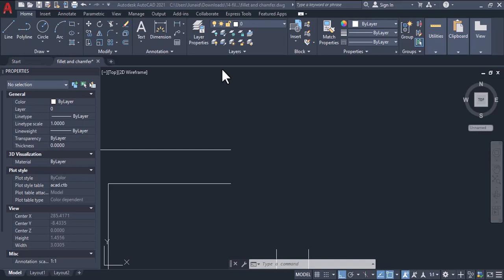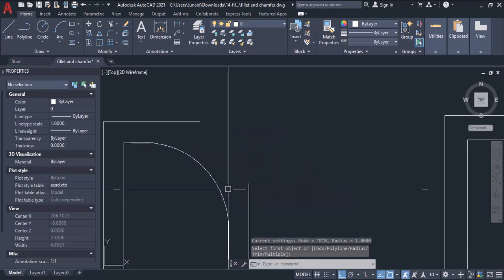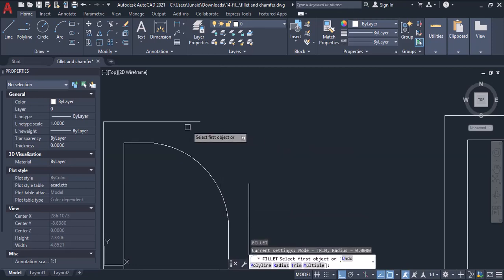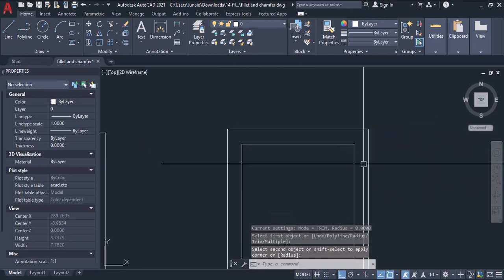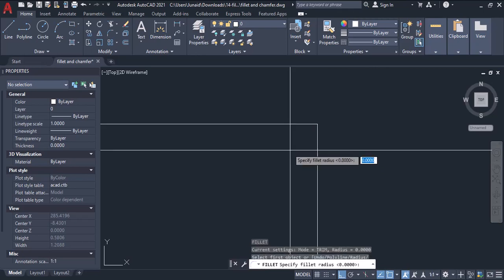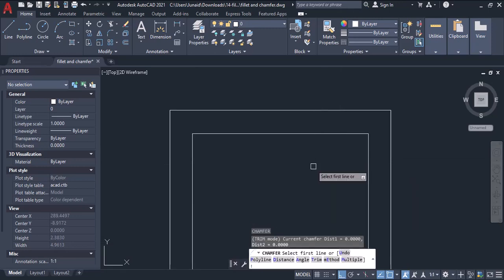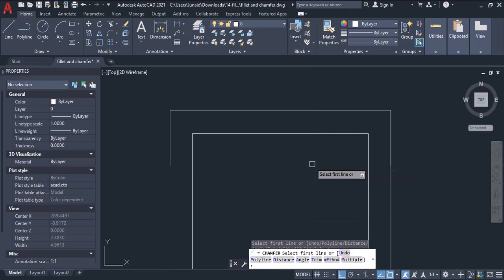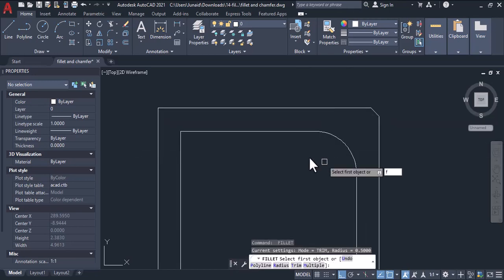AutoCAD Tutorial: Exploring Fillet and Chamfer Commands for Precision Drafting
Welcome to our AutoCAD tutorial series, where we delve into two indispensable commands: Fillet and Chamfer. Whether you're a novice or a seasoned professional, mastering these commands is essential for achieving precise and polished designs in AutoCAD.

In this in-depth tutorial, we'll guide you through the functionalities of the Fillet and Chamfer commands, providing practical examples and insider tips to enhance your drafting skills. Learn how to seamlessly blend corners with the Fillet command, creating smooth transitions between lines and arcs. Discover the versatility of the Chamfer command for creating beveled edges and precise intersections in your drawings.

Key Topics Covered:

Introduction to the Fillet and Chamfer commands
Step-by-step demonstrations on applying fillets and chamfers to geometries
Exploring different options and variations for customizing fillet and chamfer sizes
Practical applications in architectural, mechanical, and civil engineering drawings
Time-saving techniques to optimize your workflow and increase productivity
Unlock the full potential of AutoCAD by mastering these fundamental commands. Whether you're designing buildings, products, or infrastructure, understanding Fillet and Chamfer commands will elevate the quality of your projects.

Join us on this journey to precision drafting. Watch now and take your AutoCAD skills to the next level with Fillet and Chamfer commands!